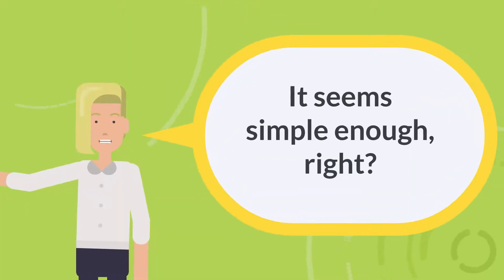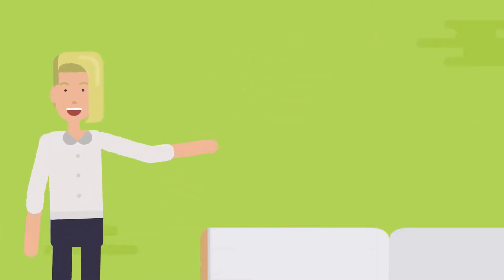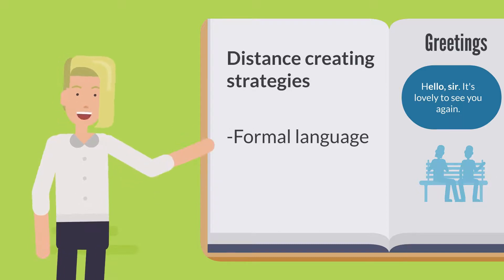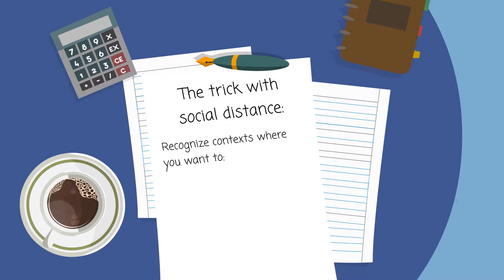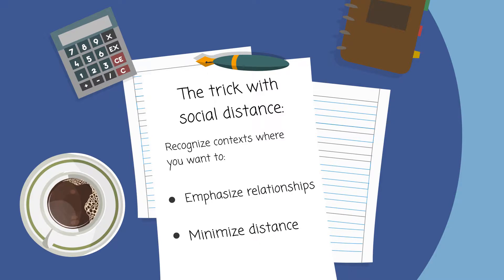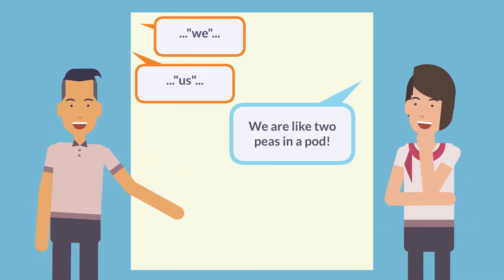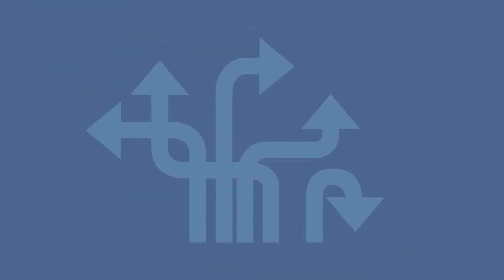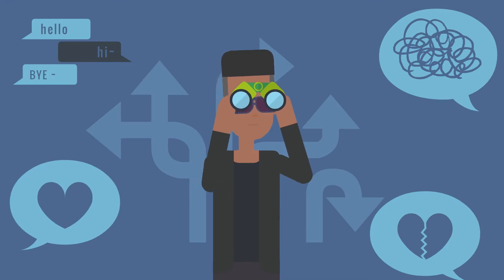Social Distance (InterCom Live 10.12.20)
This video provides a brief overview of the concept of social distance and how it impacts language and communication.